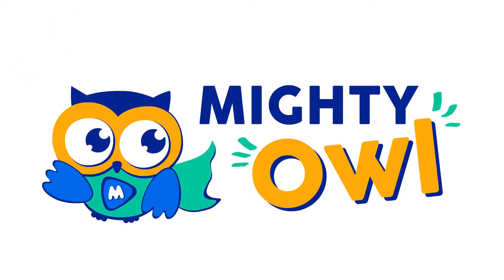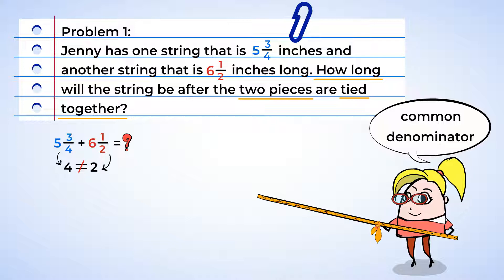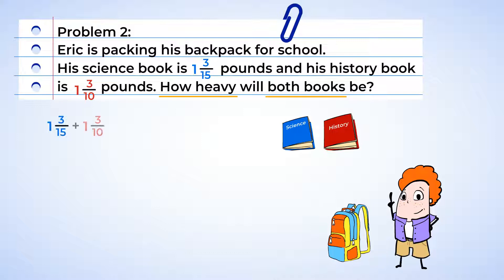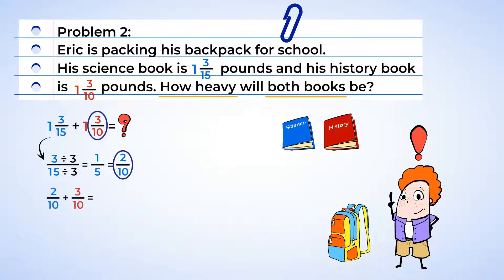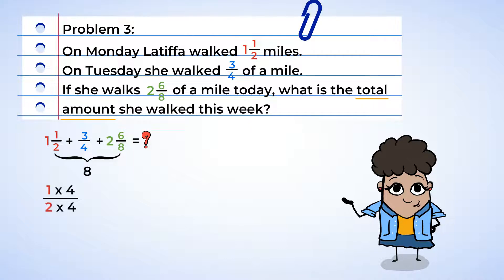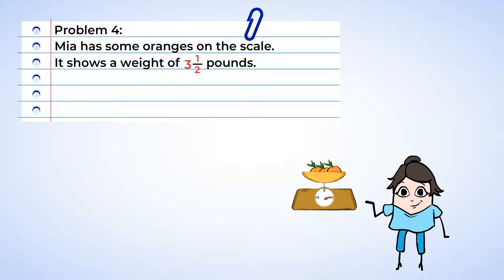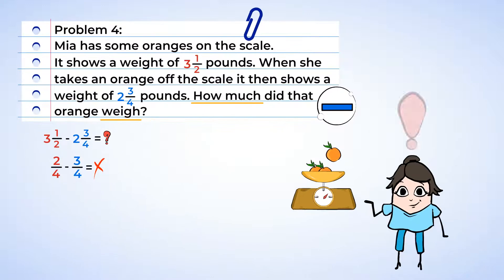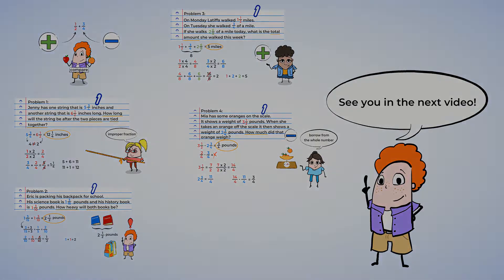Add and subtract fractions: unlike denominators | MightyOwl Math | 5th Grade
Ever tried to add or subtract fractions but got stuck with different denominators? Not to worry, Eric is here to help out! In this 5th grade math video, he is going to break it down step by step using real-life examples to make fractions easy and fun!

What you will learn:
- How to find a common denominator easily
- Tricks to add & subtract fractions without confusion
- Converting unlike fractions to like fractions
- real-world examples

Number & Operations — Fractions | Use equivalent fractions as a strategy to add and subtract fractions
5.NF.A.1: Add and subtract fractions with unlike denominators (including mixed numbers) by replacing given fractions with equivalent fractions in such a way as to produce an equivalent sum or difference of fractions with like denominators. For example, 2/3 + 5/4 = 8/12 + 15/12 = 23/12. (In general, a/b + c/d = (ad + bc)/bd.)